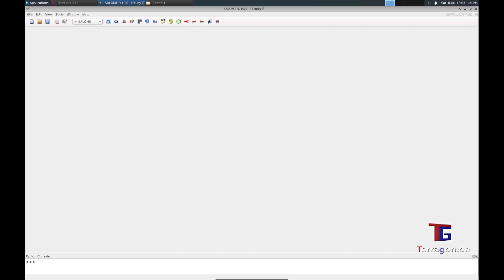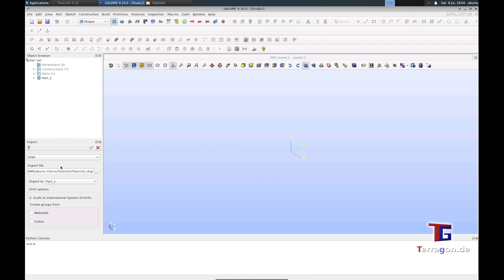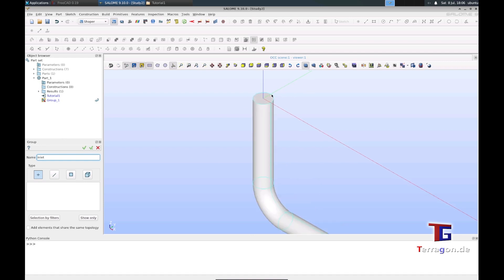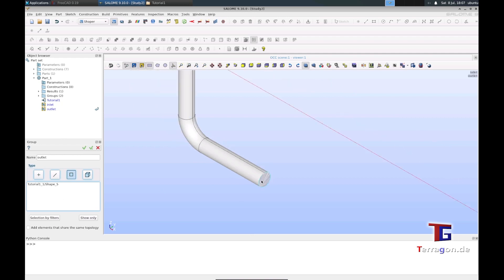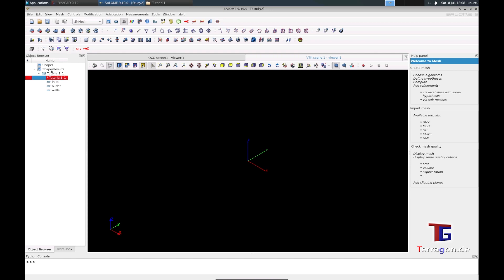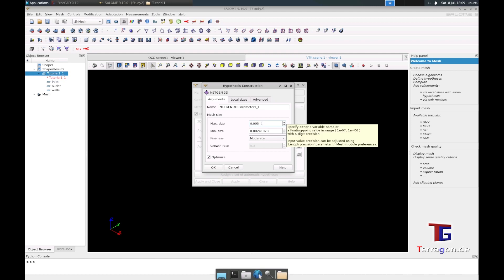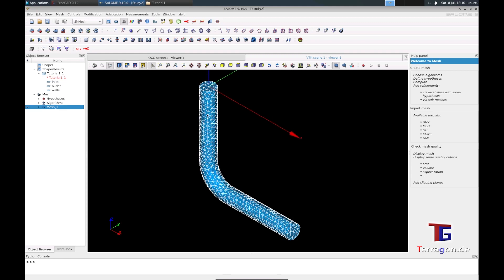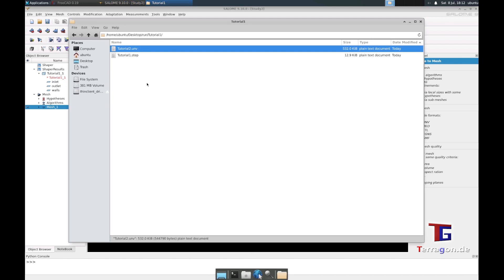OpenFoam Workflow (2): Create a Mesh in Salome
0:00 Import the STEP file in Salome Shaper
1:45 Define the Groups for inlet, outlet and walls
4:25 Setup the mesh parameters
6:35 Generate the mesh (compute)
7:30 Export mesh to a UNV file

In this Tutorialseries we will go through this workflow:

1: Create Geometry in FreeCAD and export as STEP file
2: Import STEP in Salome to create inlet, outlet and mesh UNV
3: Import mesh UNV in OpenFoam and adjust wall-type
4: Have a look at all the case files